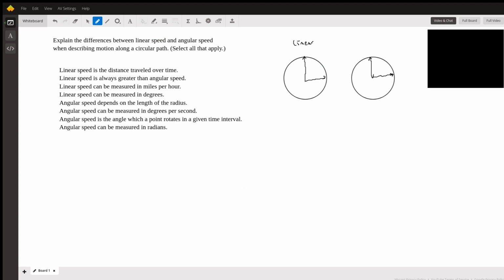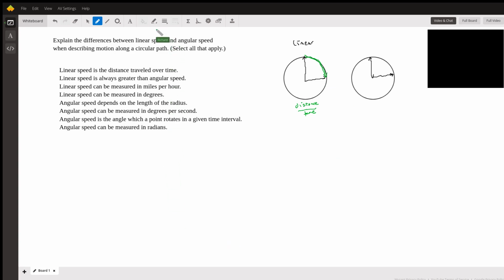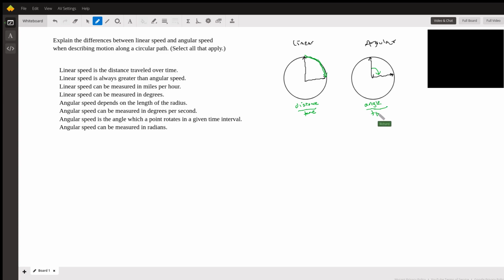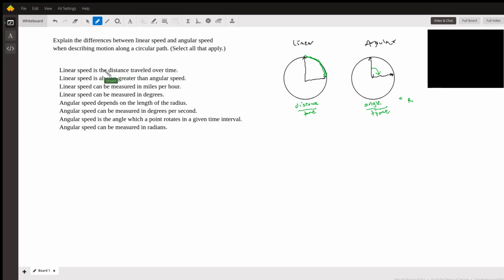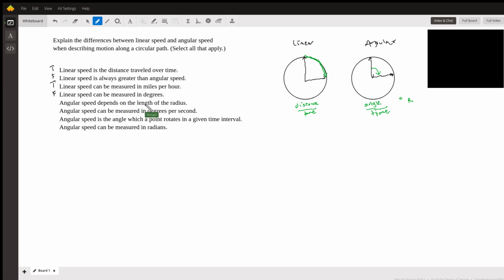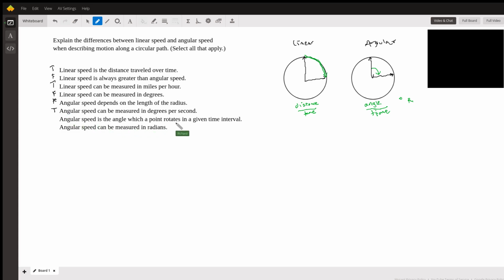Angular speed versus linear speed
Question: Explain the differences between linear speed and angular speed when describing motion along a circular path. (Select all that apply.)

Linear speed is the distance traveled over time.
Linear speed is always greater than angular speed.
Linear speed can be measured in miles per hour.
Linear speed can be measured in degrees.
Angular speed depends on the length of the radius.
Angular speed can be measured in degrees per second.
Angular speed is the angle which a point rotates in a given time interval.
Angular speed can be measured in radians.

Answered By:

Richard C.